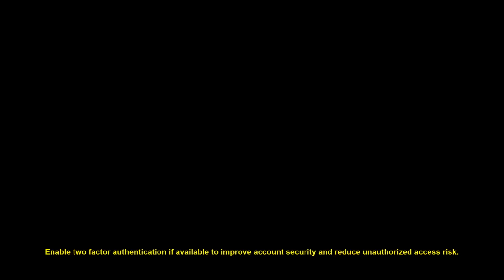How to Reset Your Account with QuickBooks - Full Guide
In this comprehensive tutorial, we’ll show you step-by-step how to reset your QuickBooks account. Whether you're facing login issues or need to update your account settings, this full guide covers everything you need to know. Learn tips and tricks to streamline the process and get back to managing your finances efficiently.